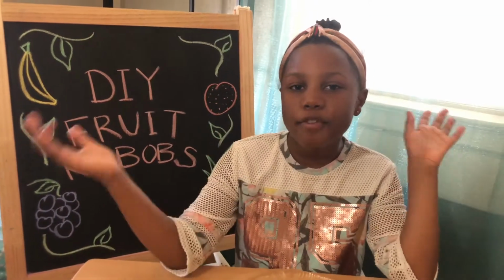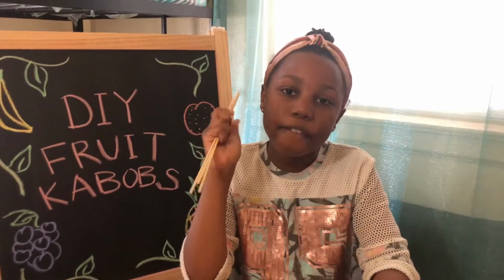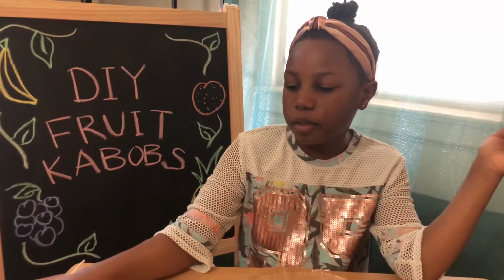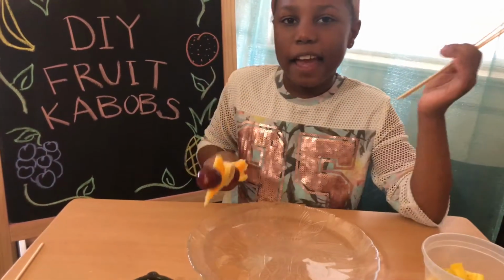DIY Fruit Kabob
Hey guys! Here’s a great idea for a yummy mid-day snack! Very easy and all you need is fruit and kabob sticks!!

Materials Needed:
1. Fruit of your choice
2. Kabob sticks